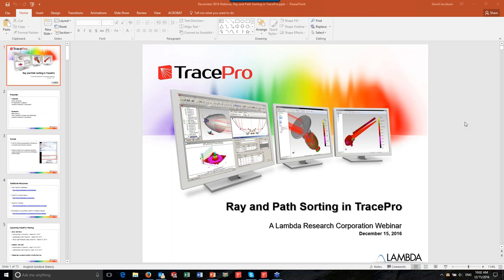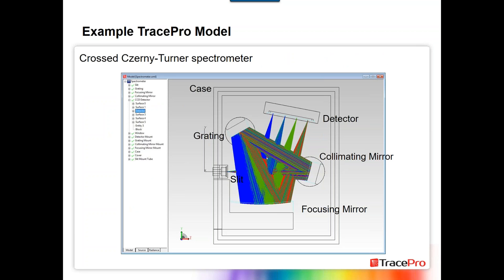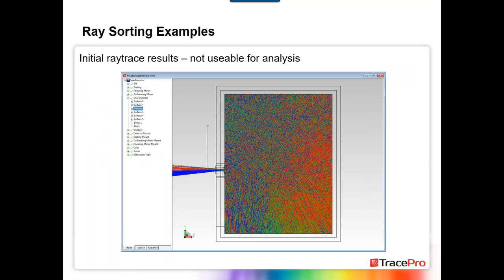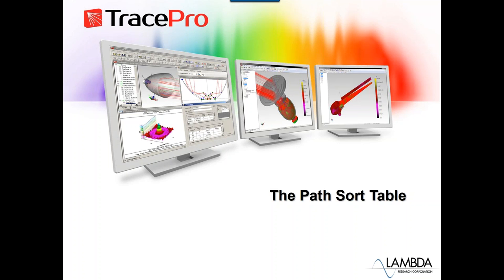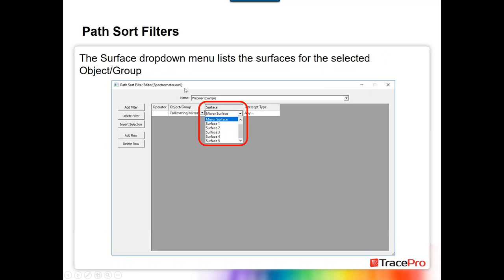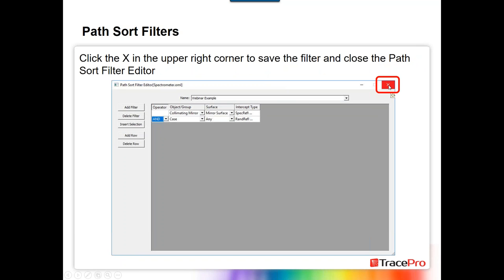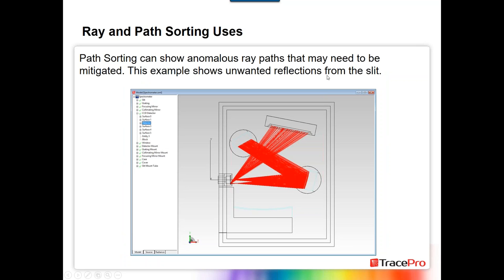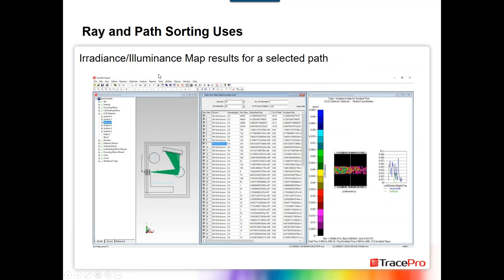Ray and Path Sorting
TracePro webinar on the new Ray and Path Sorting in the latest version of TracePro.